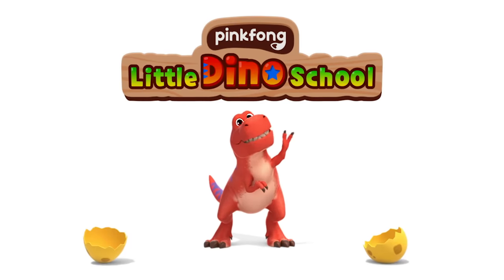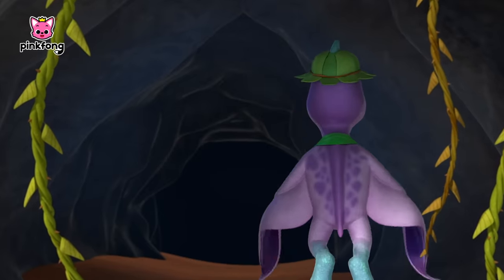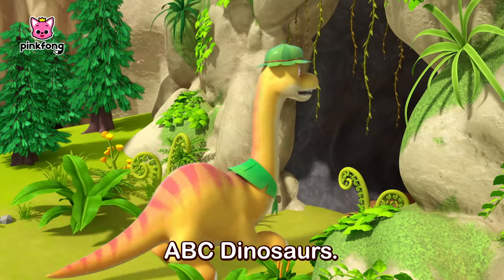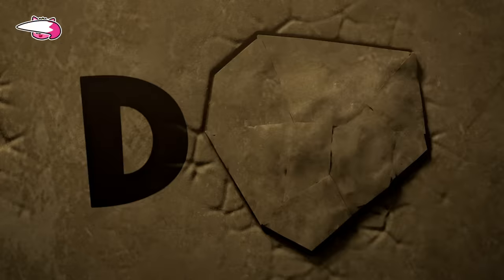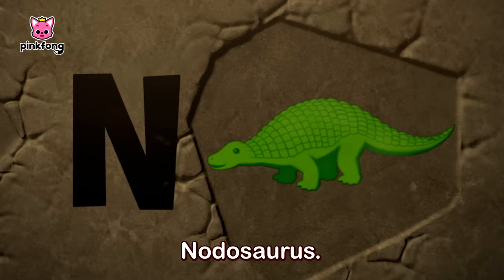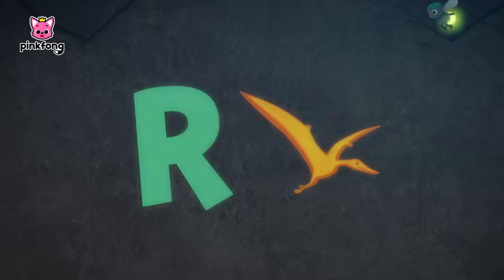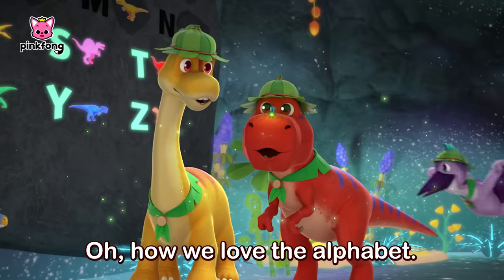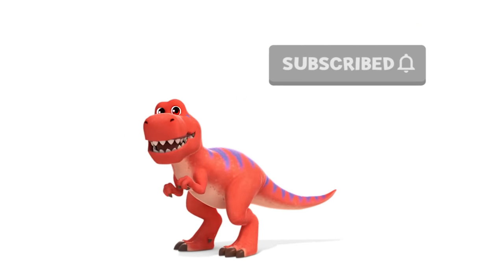Learn ABC with Dinosaurs | Dinosaur Cartoon | Pinkfong Dinosaurs for Kids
Little dinosaurs came to a cave to explore the ABC mural.
Seems like little dinosaurs are afraid of the dark. Why don't we go inside with Mr. Trevor's beautiful flower lamp?
We'll be able to learn how to read different alphabets and dinosaur names!
You're watching 'Learn ABC with Dinosaurs' , an educational and interactive series prepared to you by Pinkfong!

⭐️Time Stamp⭐️
00:00:00 Into the ABC Cave
00:01:11 (Song) ABC Song

🎤 Lyrics
ABC!
ABC!
ABC Dinosaurs.
ABC!
ABC!
ABC Dinosaurs.

I wonder what our ancestors
hid in this deep cave.
Let’s all go through the alphabet
to see what we've got!

A!
Ankylosaurus.

B!
Brachiosaurus.

C!
Compsognathus.

D!
Deinonychus.

E!
Elasmosaurus.

F!
Fukuiraptor.

G!
Gallimimus.

H!
Hagryphus.

I!
Iguanodon.

J!
Jaxartosaurus.

K!
Kentrosaurus.

L!
Lambeosaurus.

M!
Megalosaurus.

N!
Nodosaurus.

O!
Oviraptor.

P!
Protoceratops
and Pteranodon too!

Q!
Quetzalcoatlus.

R!
Rhamphorhynchus.

S!
Spinosaurus.

T!
Tyrannosaurus.

U!
Utahraptor.

V!
Velociraptor.

W!
Wannanosaurus.

X!
Xenotarsosaurus.

Y!
Yangchuanosaurus.

Z!
Zephyrosaurus.

Now, we have found
what our ancestors
Oh, how we love the alphabet.
ABC Dinosaurs!

ABC Dinosaurs!

Please take a moment, and participate in a survey for better contents ✅
We would love to hear anything from you!